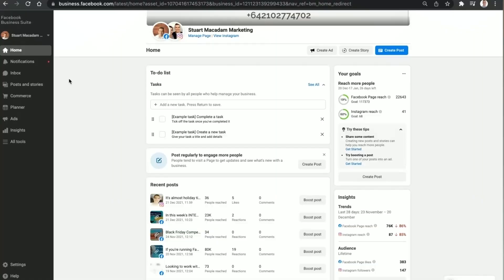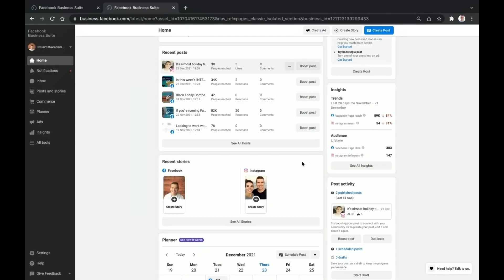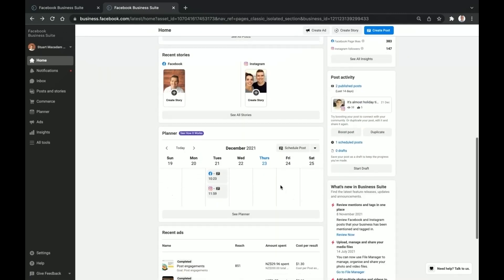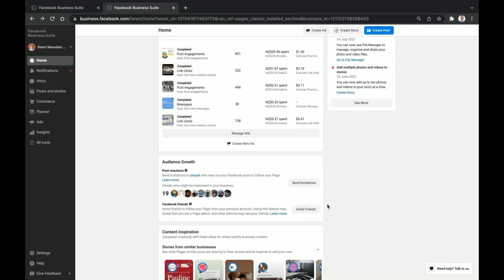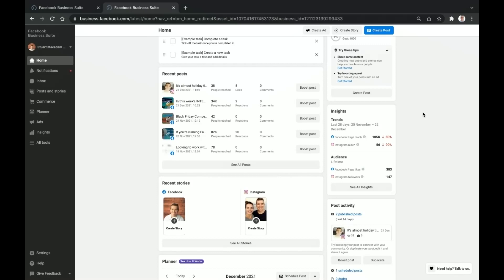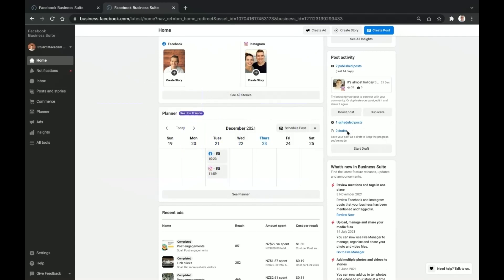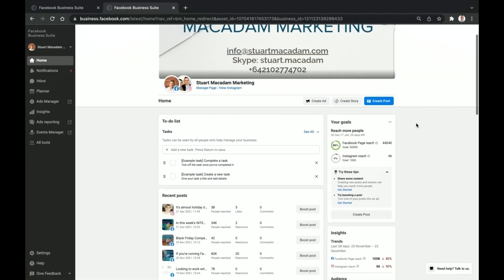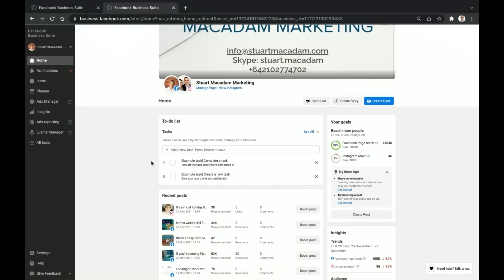How To Navigate The Meta Business Suite Home Page | Meta Business Suite Tutorial 2022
Meta Business Suite Tutorial 2022 | How To Navigate The Meta Business Suite Home Page

WATCH right til the end, because I'm going to show you an extra cool customisable Meta Business Suite feature that MOST PEOPLE don't know about!

The Meta Business Suite tool is being rolled out faster and more aggressively by Meta. In fact, so many business pages and Facebook pages now have the ability to use this powerful, user friendly platform to effectively manage their page, ad account, tasks and accesses.

In this tutorial, you're going to learn how to navigate the home page of the Meta Business Suite. I'll show you where everything is and what it means.

I highly recommend you have your Meta Business Suite home page open as we go through this tutorial and pause the video every time to navigate it yourself.

If you want to scale your business and are spending at least $10,000 a month and making at least $40,000 a month in revenue, we highly recommend you check out Hyros.